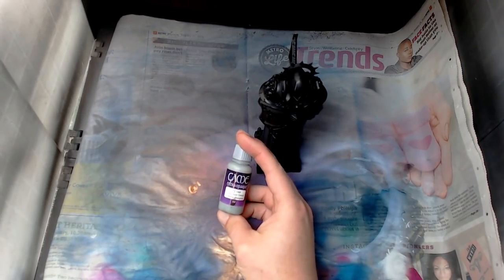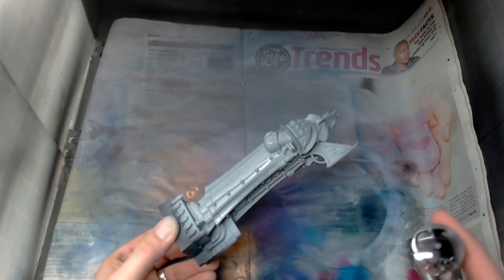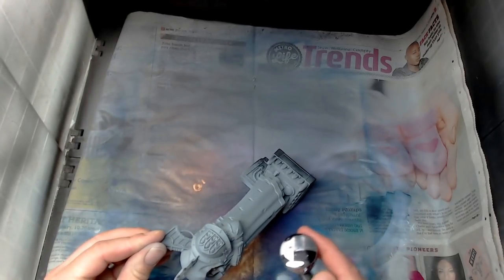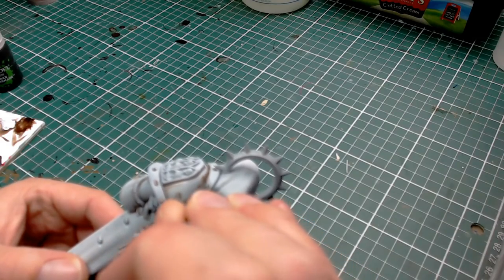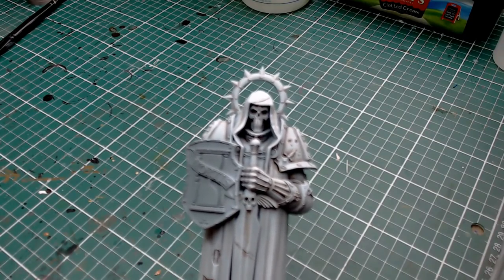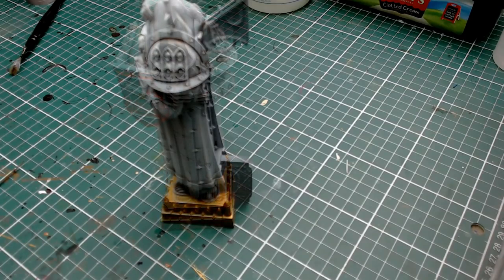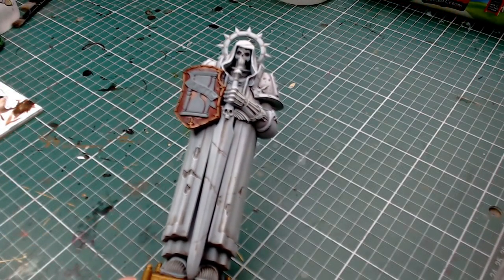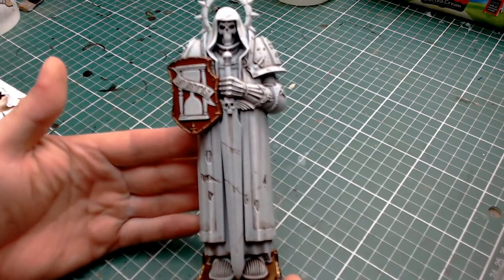Painting guide: SECTOR IMPERIALIS STONE STATUES (for Kill Team and Warhammer 40k)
In this painting guide I run through how I painted the statues on the Sector Imperialis Basilicanum Games Workshop terrain kit.

Paints used:
Vallejo Paints to GW equivalent
Game Colour Extra Opaque 144 Heavy BlueGrey - Celestra Grey

GW paints
Ulthuan Grey
Zandri Dust
Ushabti Bone
Retributor Armour
Nihilakh Oxide
Agrax Earthshade